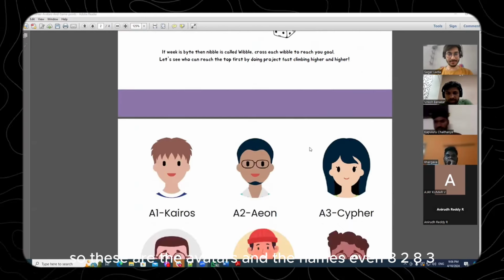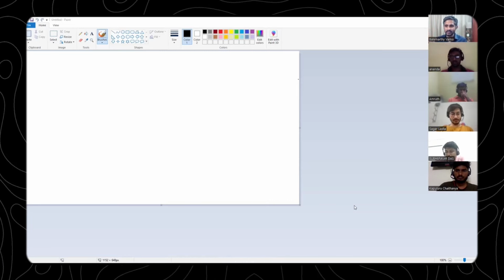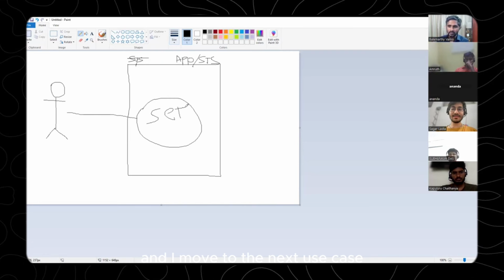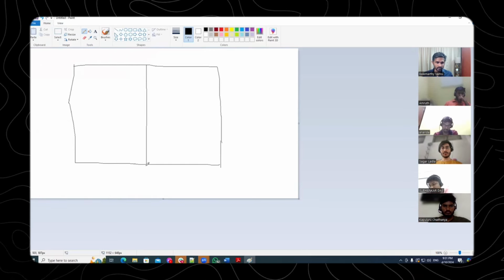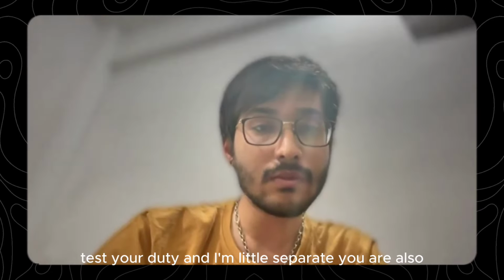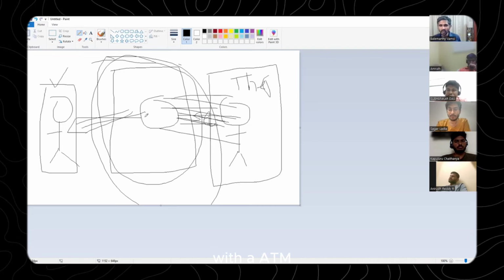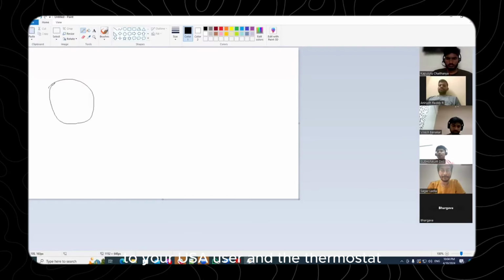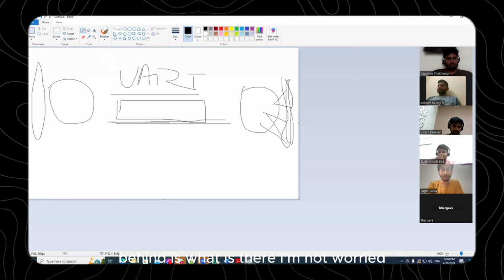Use Case Diagrams and CRC Technique & Land High-Paying Embedded Systems Jobs | Day 2 Code2Career 2.0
👉Book the 1:1 Fog-to-Clarity Session with me to land a 10 LPA Job:

(People who ignore the above, you got your answer of "Why do I always get rejected in my interviews" )